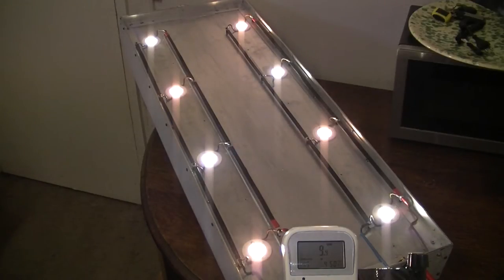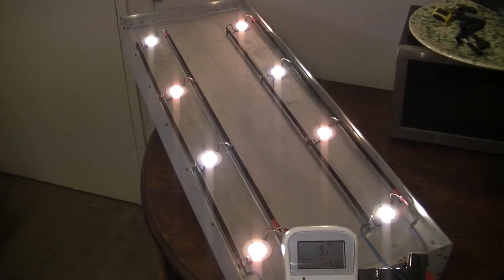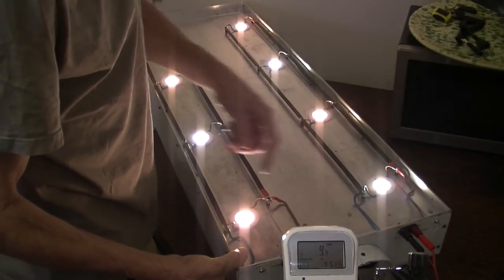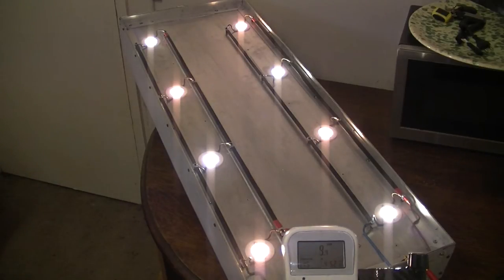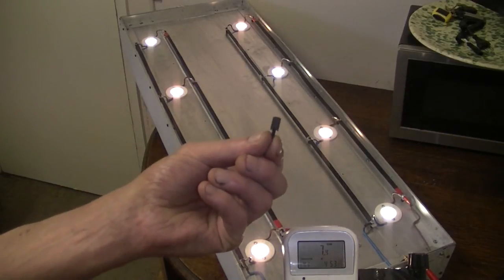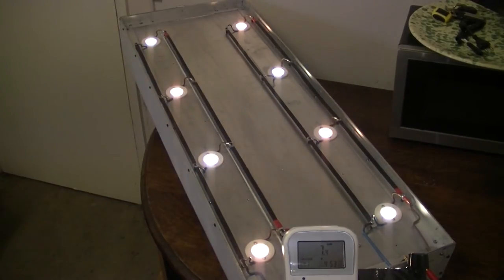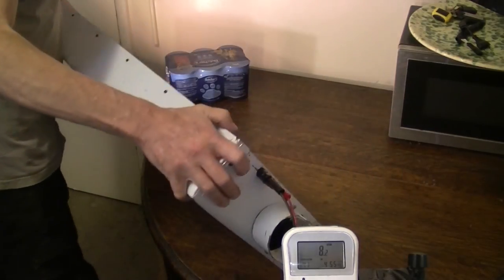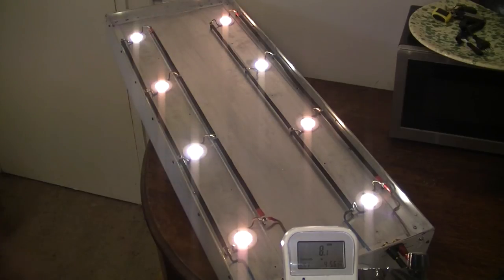Pre-Production Test Bed 320w 8CoB Array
Details to follow, too busy tonight but wanted this up as soon as possible. 4x Luxeon 1211's @ 4000K/70CRI and 4x Luxeon 1211's @ 2700K/80CRI 10amp 36v variable voltage PSU, design draw = 320w nominal +25% passive/active Indicated 440w ran thermally stable and at approx 20% over current/voltage